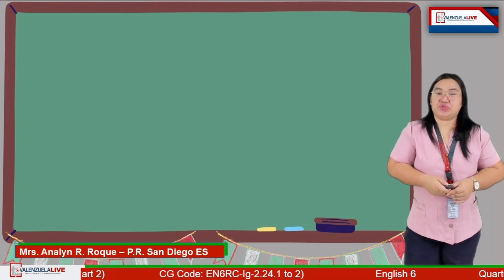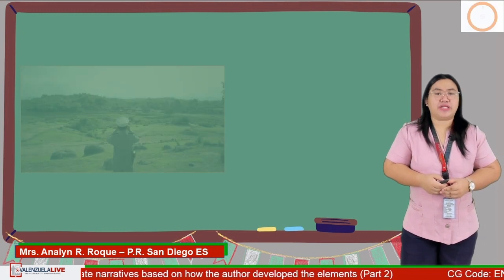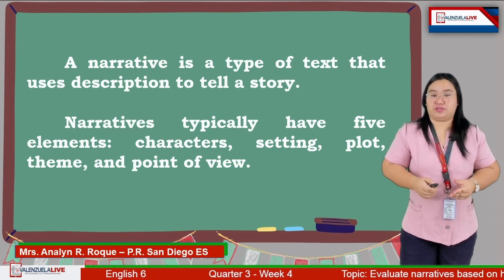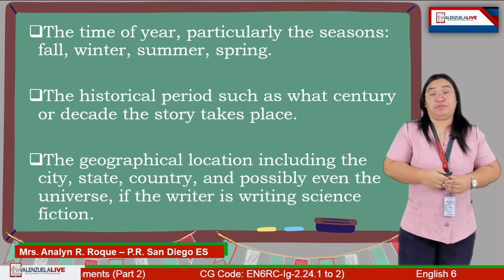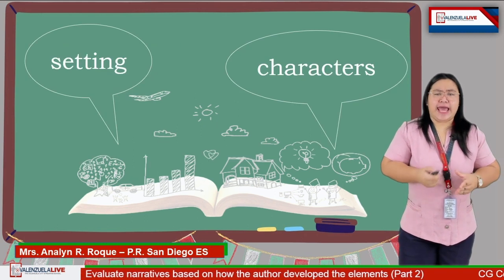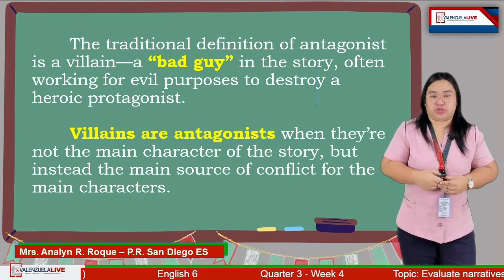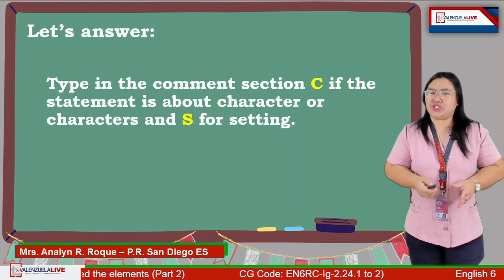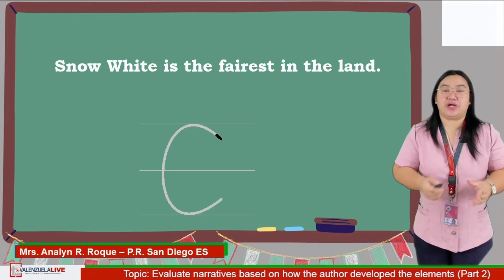GRADE 6 ENGLISH Q3 EVALUATE NARRATIVES BASED ON HOW THE AUTHOR DEVELOPED THE ELEMENTS PART2